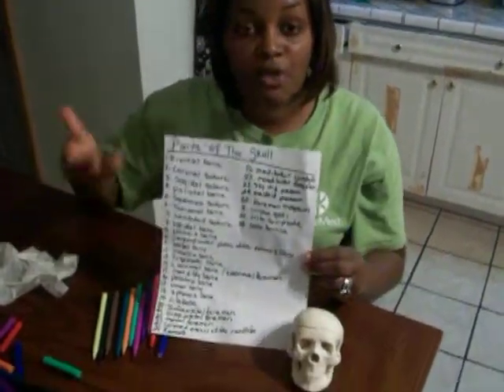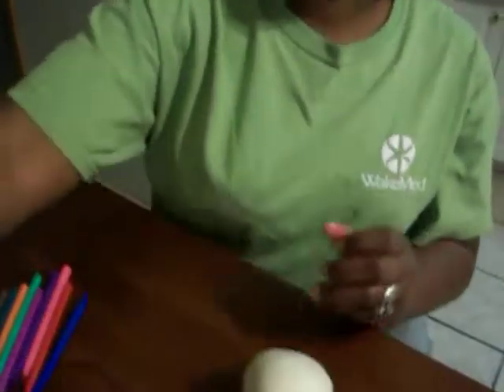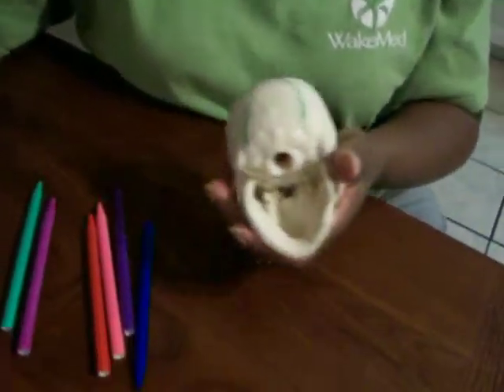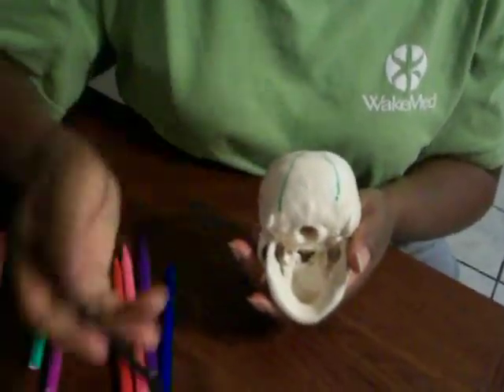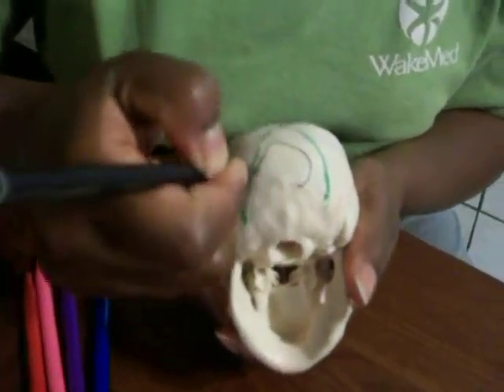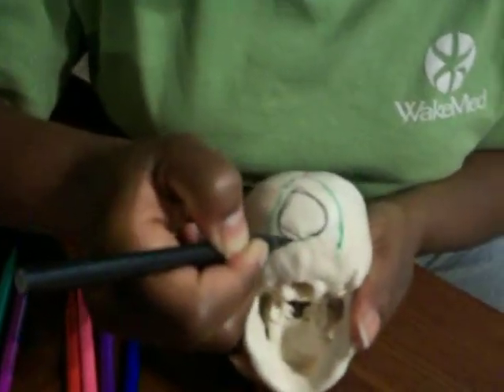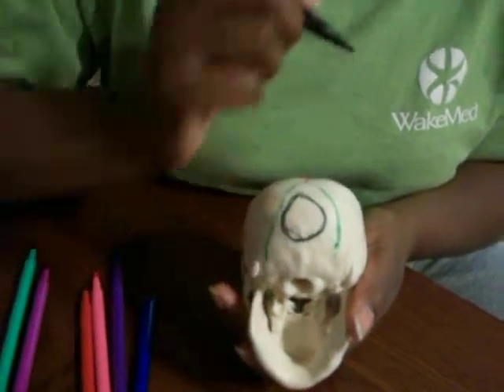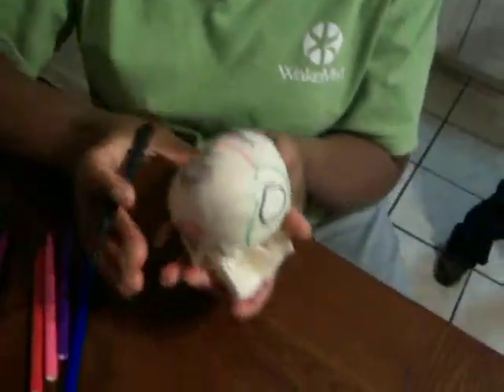skeletal 1.mov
BIO 165 Class : section I4